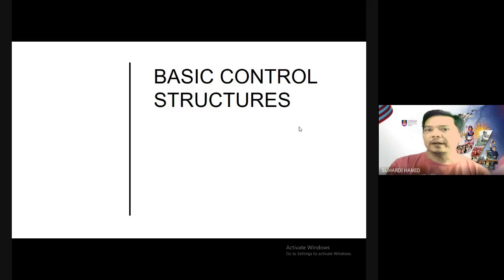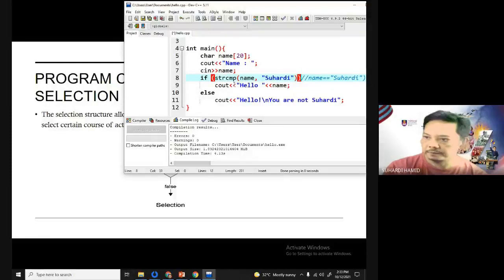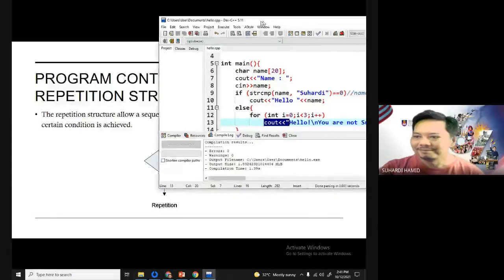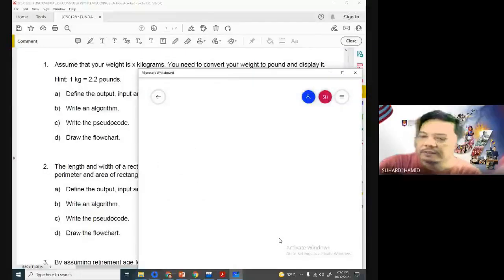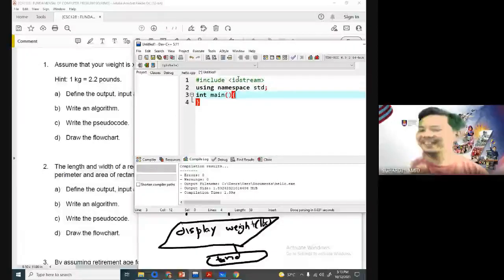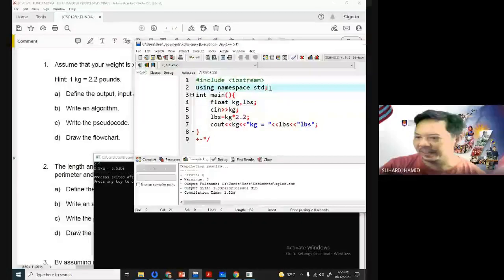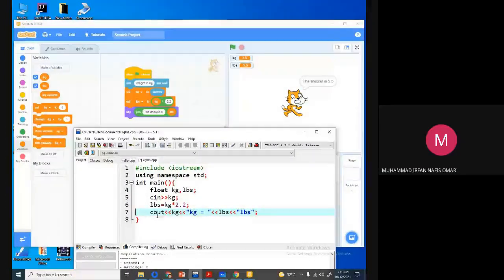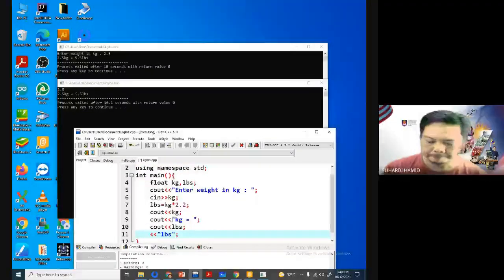csc1261b 12oct21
Class Lecture for 12 October 2021